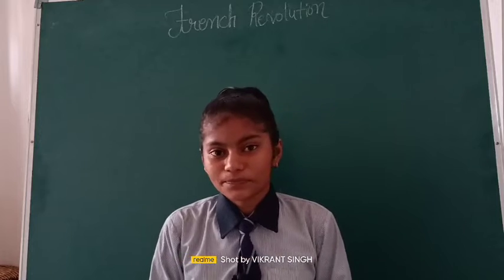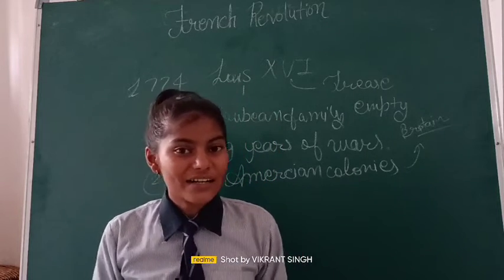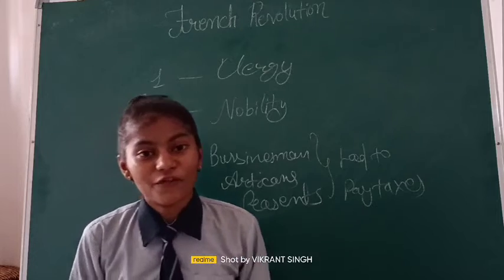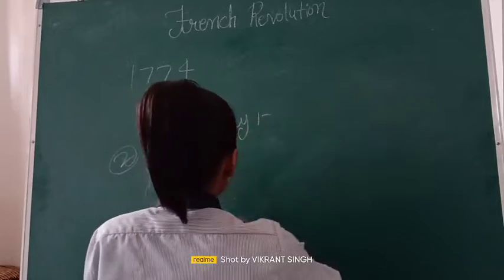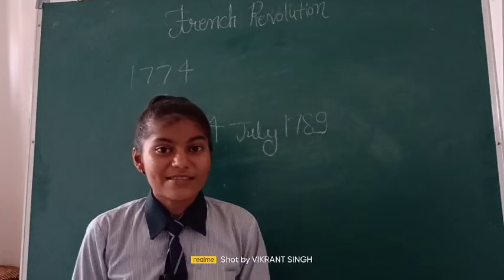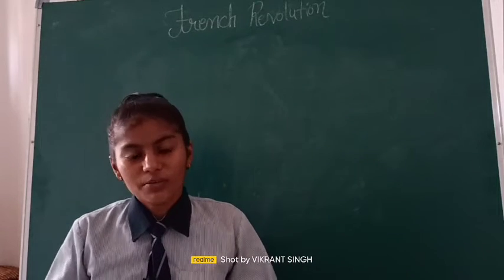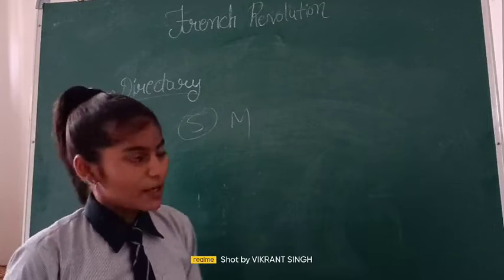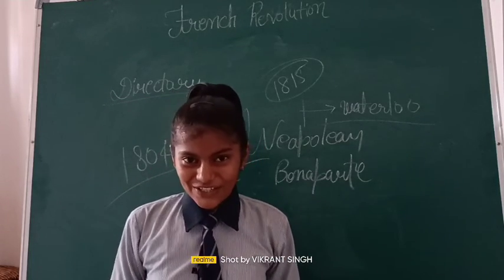FRENCH REVOLUTION Class 9 history full in one shot ⌚LEARN WITH ME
WHEN NAPOLEON was defeated at Waterloo?🙏